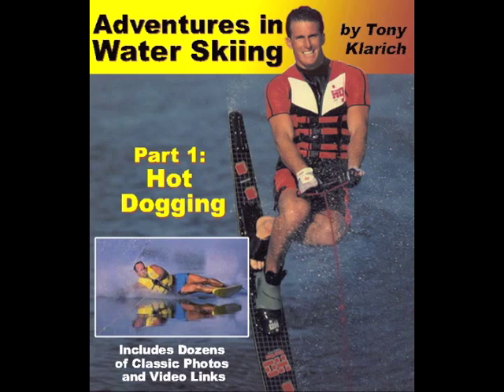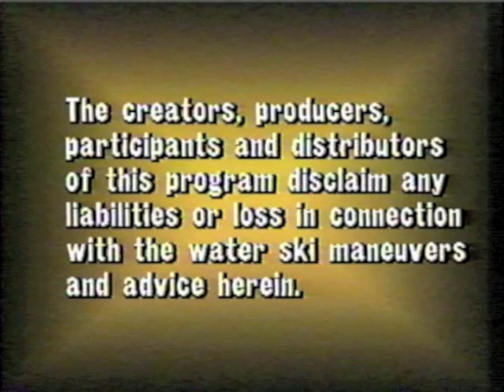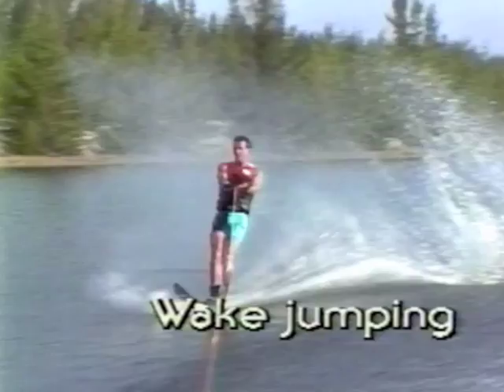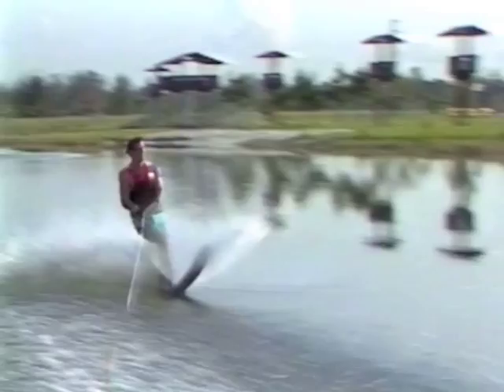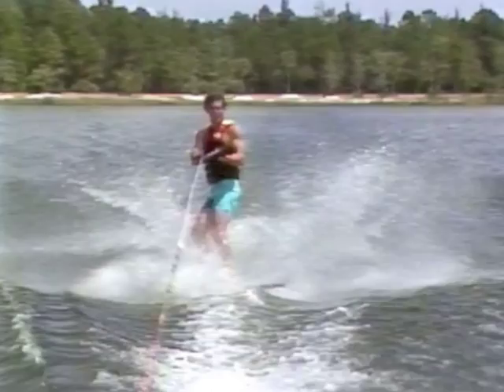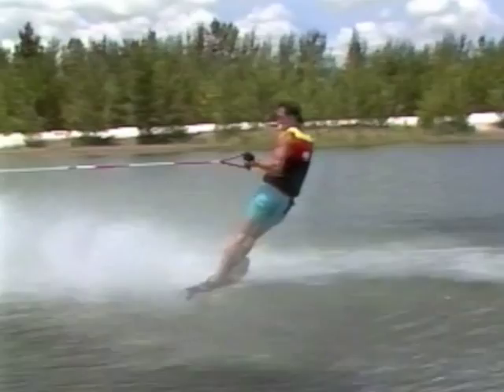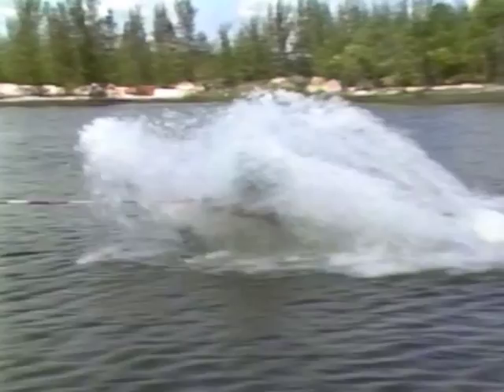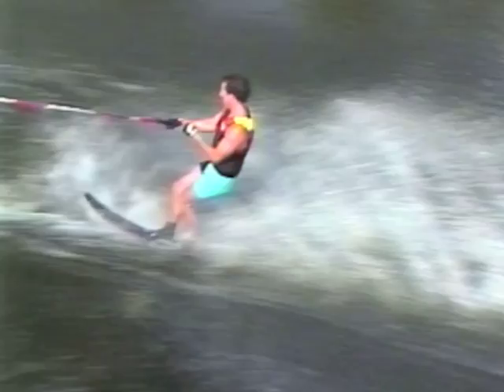HO Sports "Let's Go Skiing" How to Freestyle (Hot Dog) Water Ski. Tricks. Instruction.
Learn a few of the basic hot dog moves on a slalom ski!  With pro rider Tony Klarich.

This classic video (1987) is a link from "Adventures in Water Skiing: Part 1, Hot Dogging".

This groundbreaking ebook is much more than a water ski biography of kneeboarding pioneer and innovator, Tony Klarich. He digs into the history of the sport deeper than ever before. Dozens of classic photos and links.

50% of the proceeds from this project are donated to the American Water Ski Educational Foundation, helping to preserve the history of towed watersports.

Audio coming soon.

3: WAKEBOARDING: 2012

4: HYDROFOILING: Written: Audiobook - Coming soon.